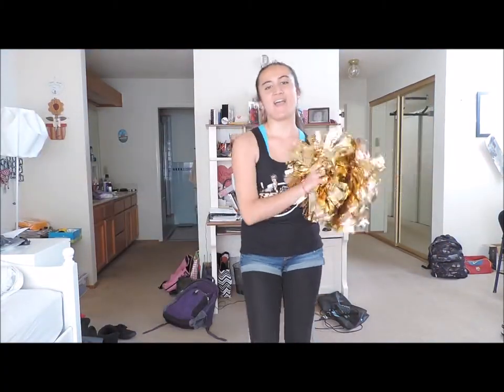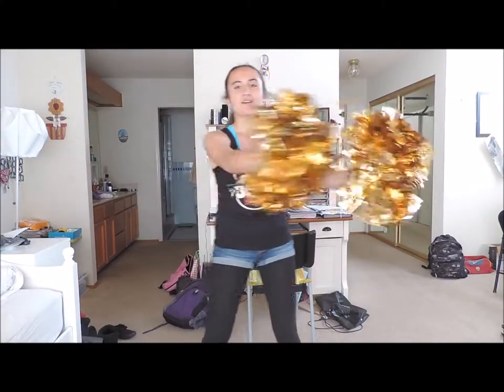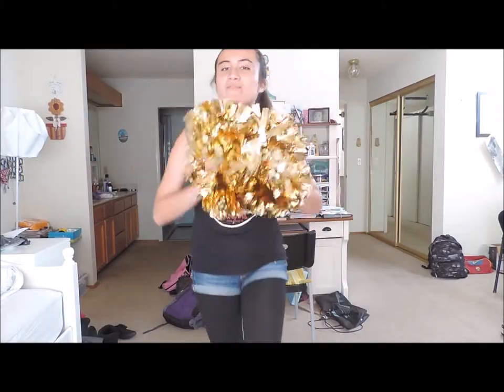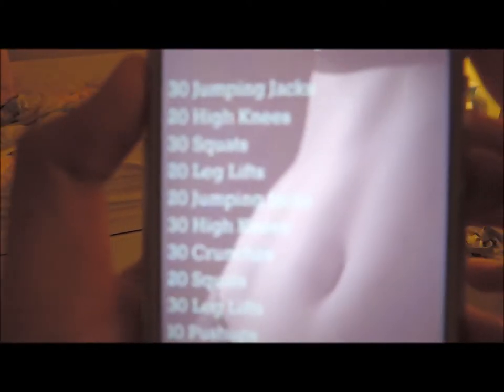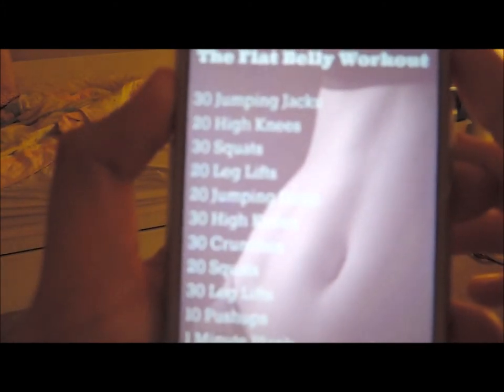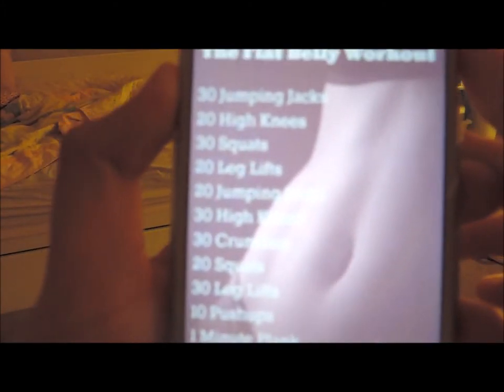My Workout Routine!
vine: vickytalia96
thanks!